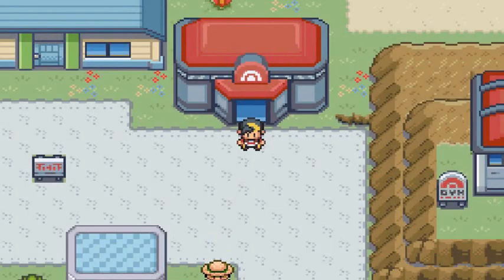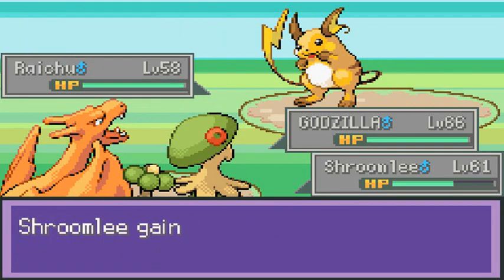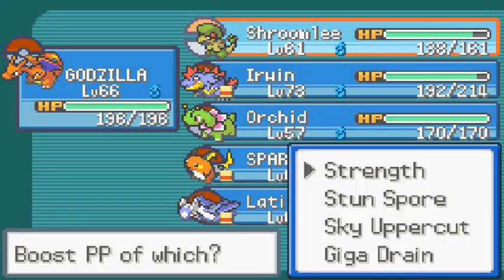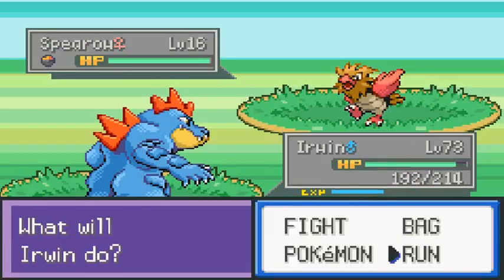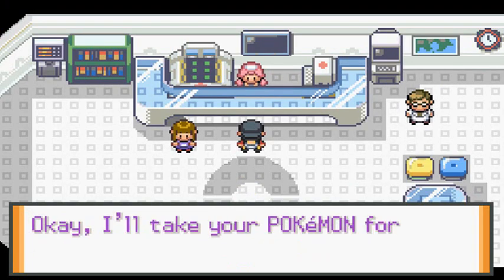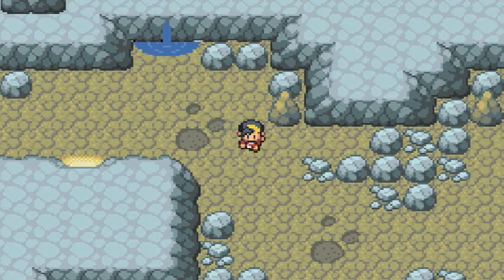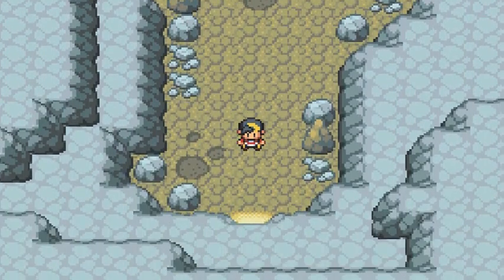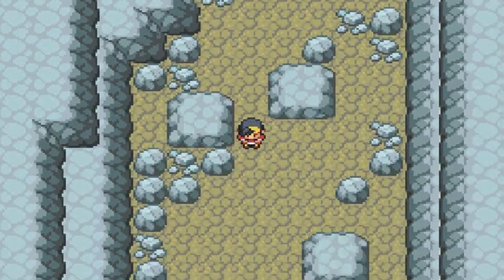Pokemon Liquid Crystal Walkthrough Part 54: Asserting my Dominance!